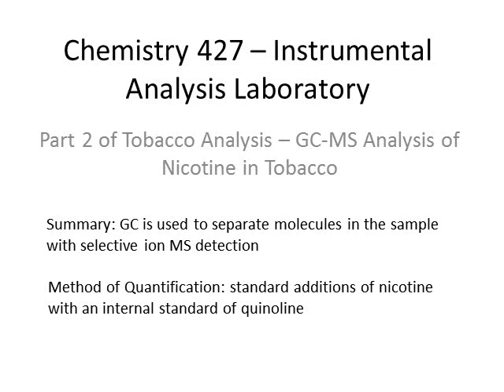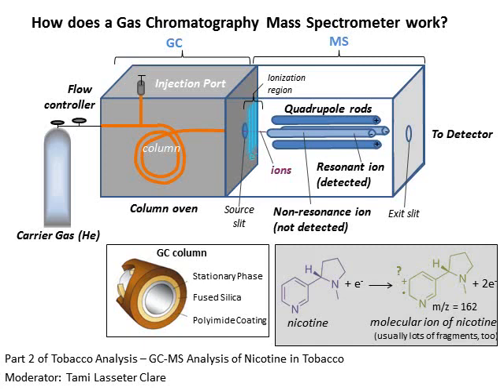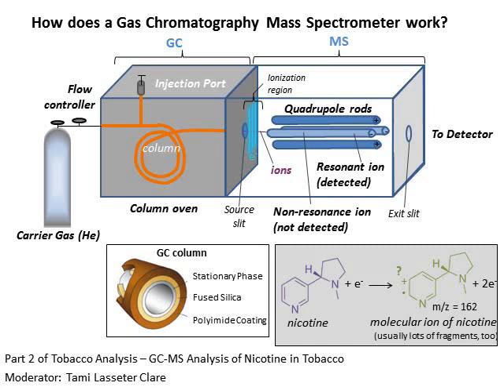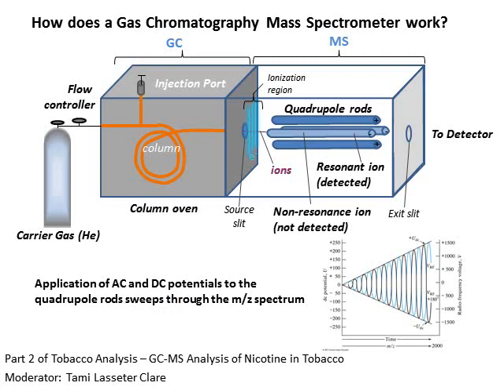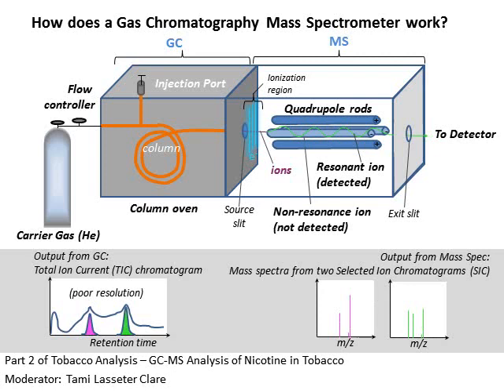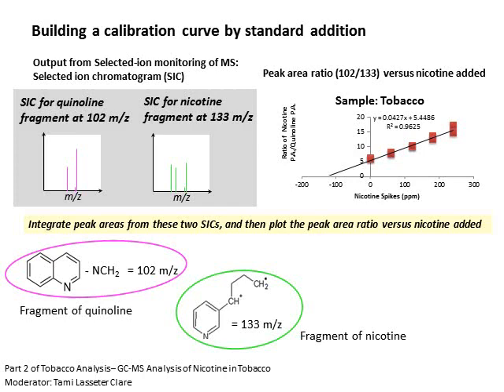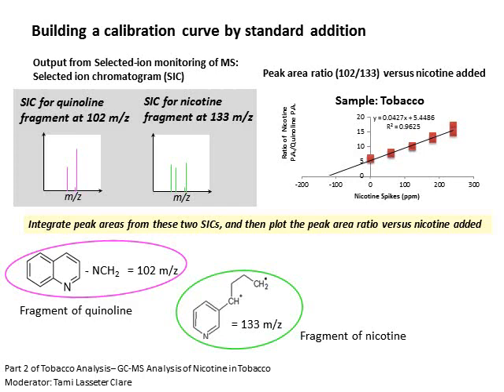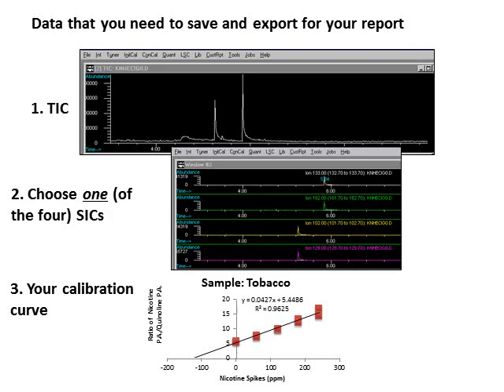GCMS Pre-lab lecture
Pre-lab lecture.